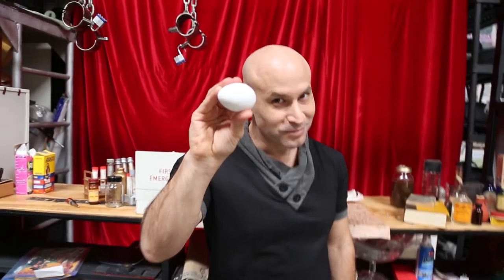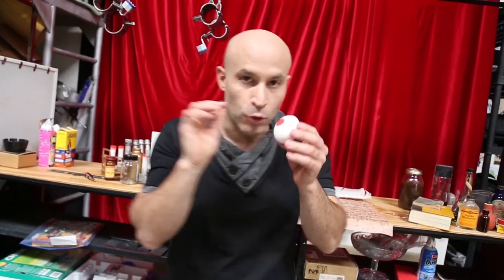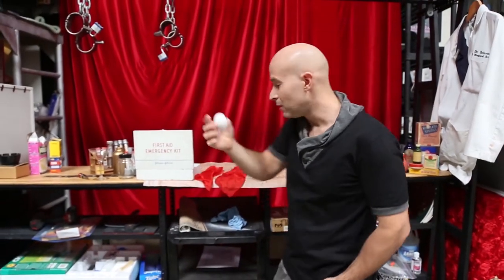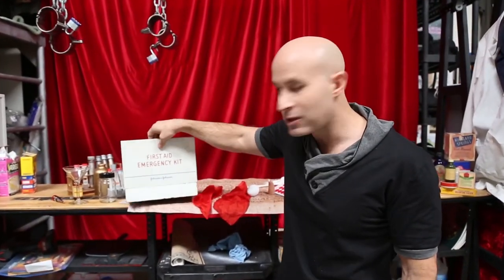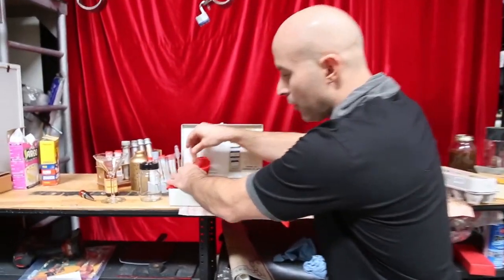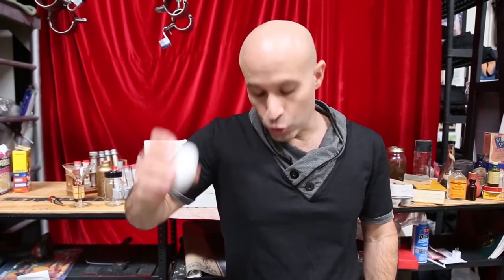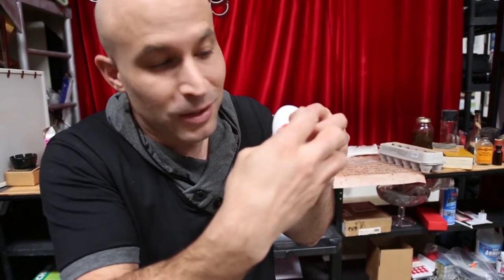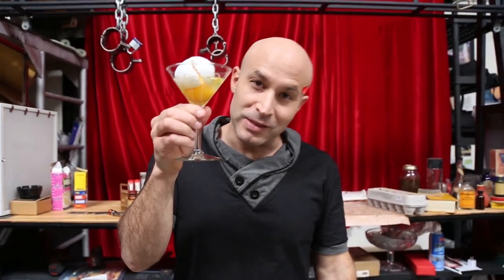How To Suckers egg-explained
Buy the egg trick here!

-SG

Category
Entertainment
License